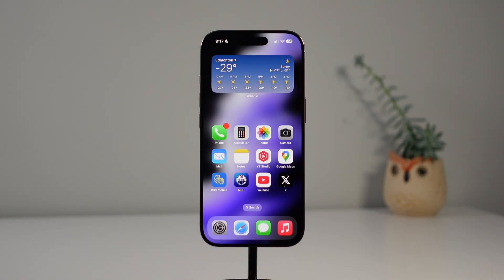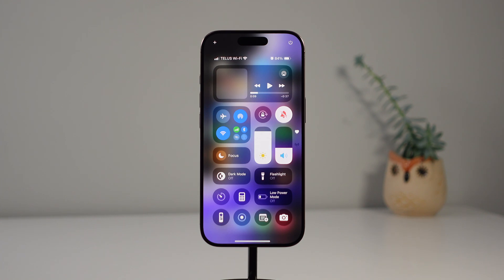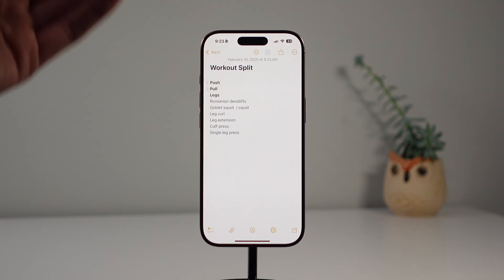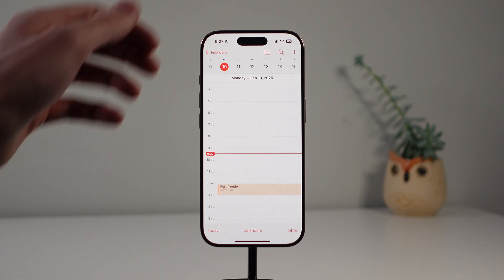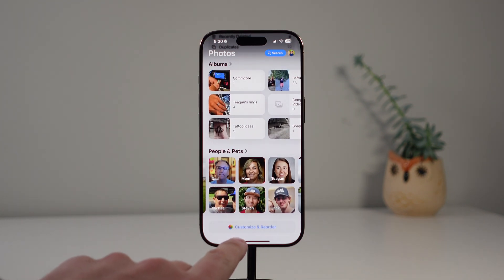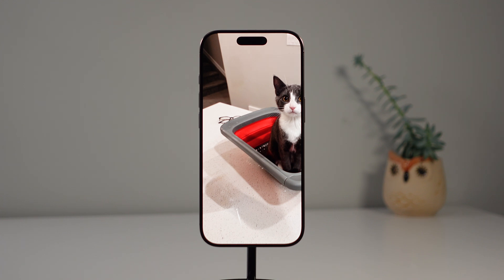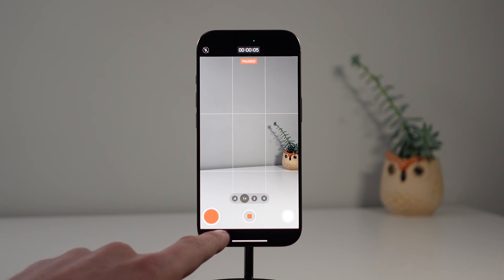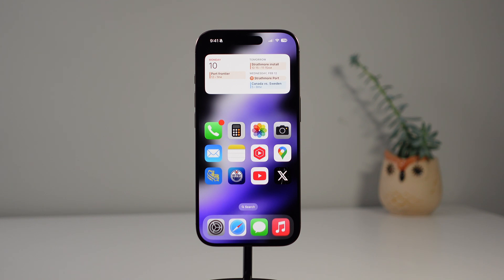Forgotten iOS 18 Features You Need To Use!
iOS 18 introduced a ton of new features, but some have already been forgotten or overlooked. In this video I'll show you some hidden or underrated iOS 18 features that you probably didn't know about. These tips will help you get the most out of your iPhone!